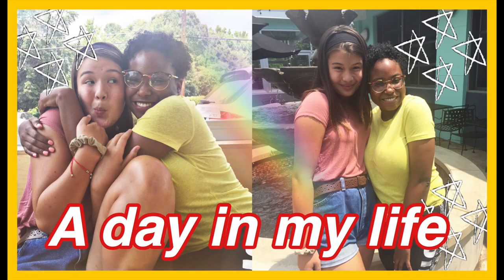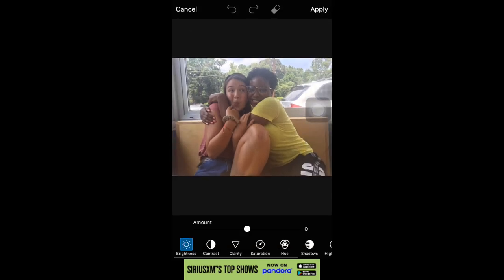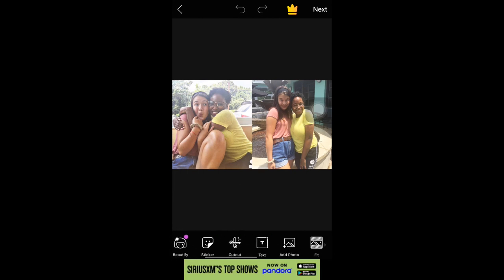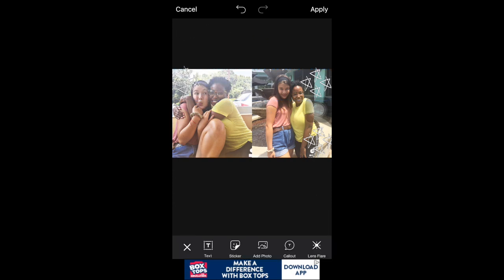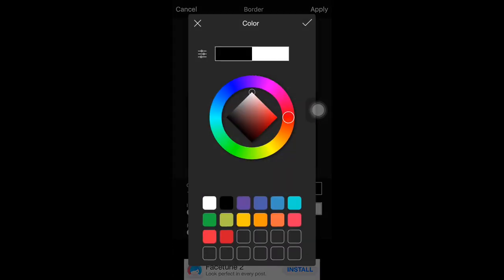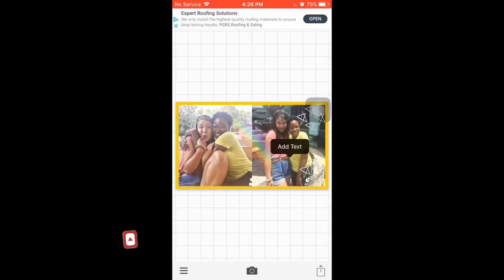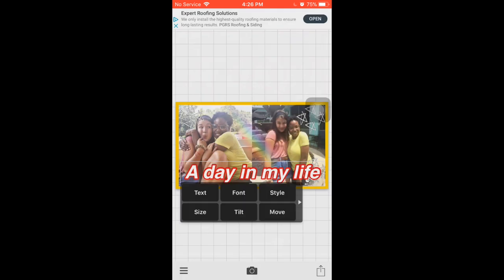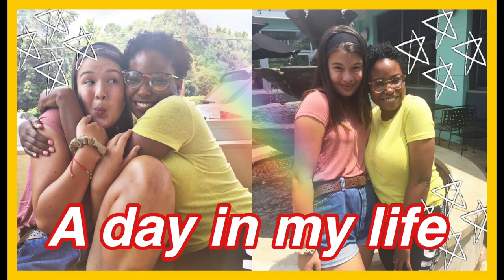HOW TO MAKE YOUTUBE THUMBNAILS USING YOUR PHONE (ANDROID + IPHONE FRIENDLY)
Starting a youtube channel? Do you struggle with making good thumbnails? Well here is the perfect video made just for you. In this tutorial I’ll be showing you how to use PicsArt and Phonto which are available on both Android devices and iPhone’s! It takes no more than 10 minutes to make a great thumbnail using these easy steps. I hope you enjoy(ed) this video, I hope it helps and be sure to give this video a thumbs up :)

::::::::: CREATOR BIO :::::::::

Why hello there you sexy specimen. I’m Asia! I am a 17 year old high-schooler *yay me*. I enjoy creating content, traveling, giving myself TED talks on the toilet, and experiencing all the beauties and miseries of this here life. On this channel, I post beauty & lifestyle related content...amongst other things hehe. Thank YOU for taking the time to watch me, support me, and grow with me. YOU’RE AMAZEBALLS MANNNNNEEEEEE!

🌈THIS VIDEO: HOW TO MAKE YOUTUBE THUMBNAILS USING YOUR PHONE (ANDROID + IPHONE FRIENDLY)

today’s quote:

"The heavens declare the glory of God; the skies proclaim the work of his hands." - Pslam 19:1

:::::::::♡ FAQ ♡:::::::::
-What editor do you use?
iMovie
-What camera do you use?
iPhone 6
-Age?
17
-Where are you from/living?
Atlanta, Georgia.